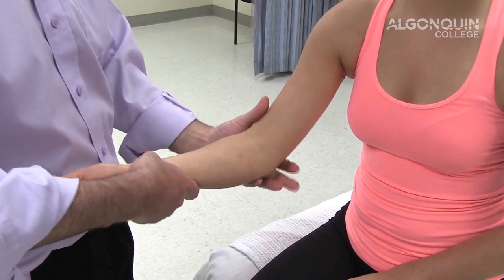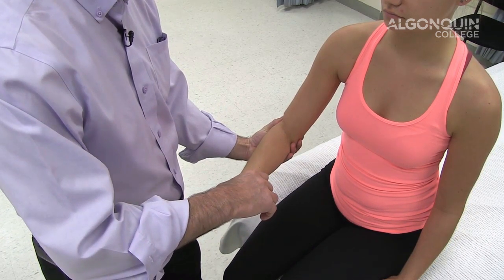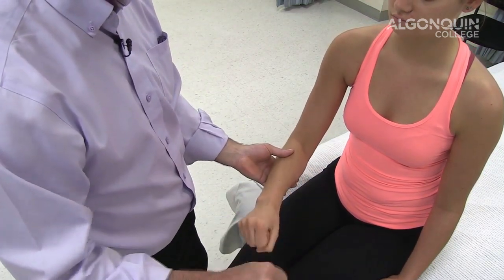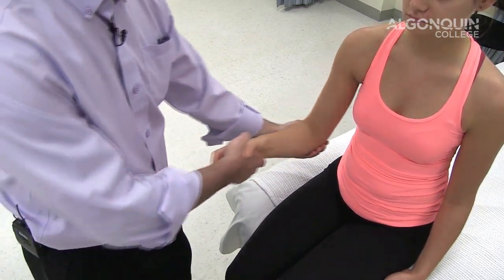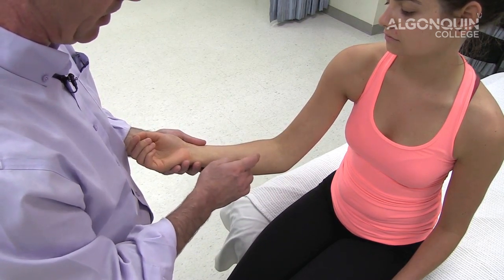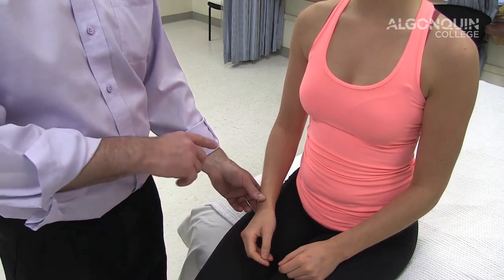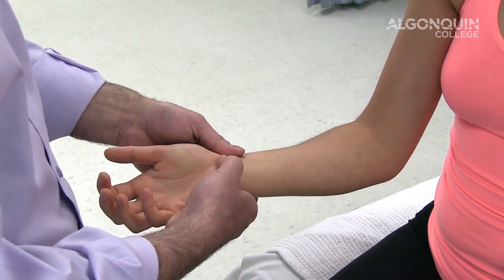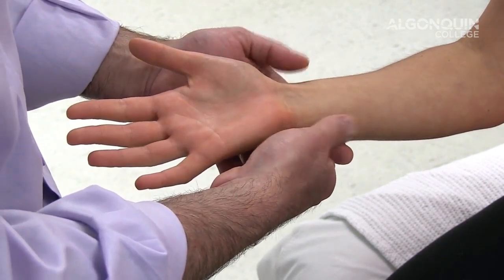Special Orthopedic Tests Elbow and Wrist